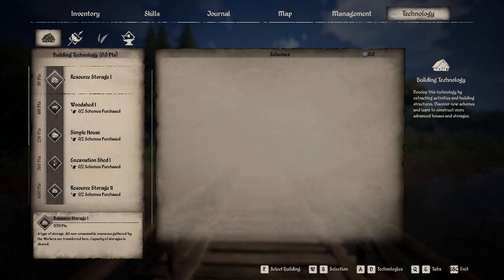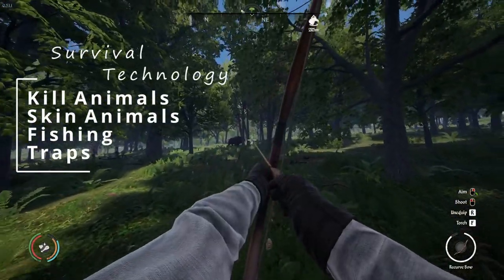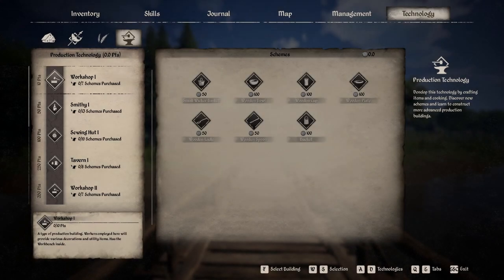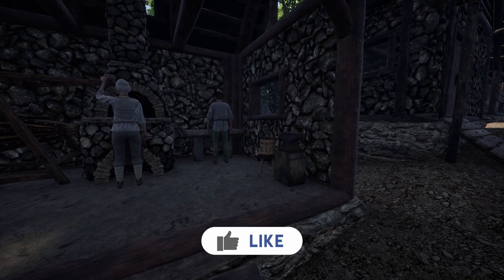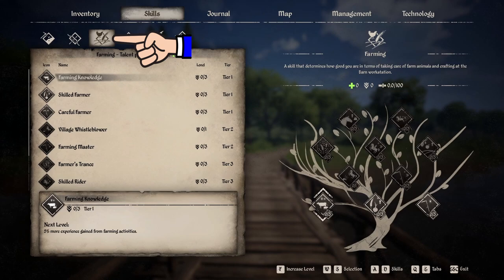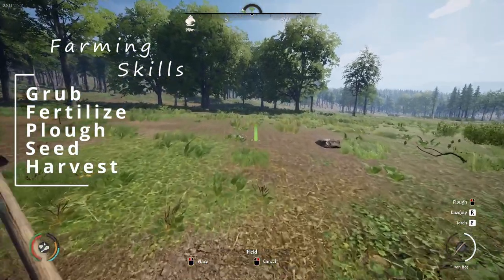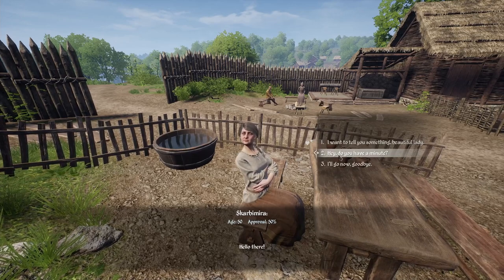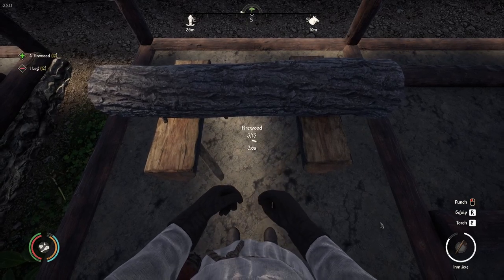MEDIEVAL DYNASTY TIPS | How to Level | Skills and Technology Guide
How to Level Skills and Technology Guide | LETS PLAY MEDIEVAL DYNASTY
Hey Folks, Nas here. In todays Medieval Dynasty Tips and Tricks video, I'll be discussing each of the Technology and Skill categories. Along with what you need to do to level your points in each of those categories. I'll also be sharing a few tips along the way.

Timestamps:
00:00 Intro
00:55 Building Technology
02:12 Survival Technology
03:06 Farming Technology
04:38 Production Technology
05:35 Extraction Skills
07:07 Hunting Skills
08:11 Farming Skills
08:53 Diplomacy Skills
10:27 Survival Skills
10:53 Crafting Skills
12:21 Outro

Resources:
Me just playing the game :) along with these guides below